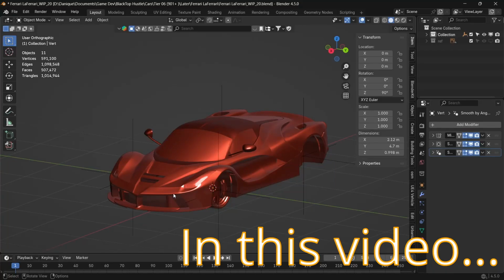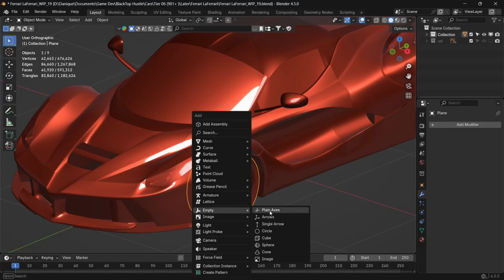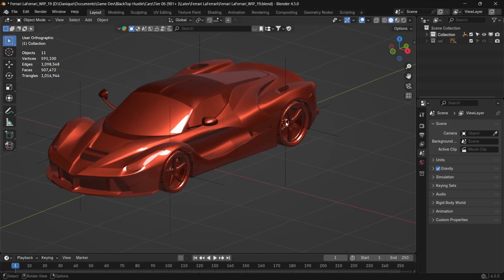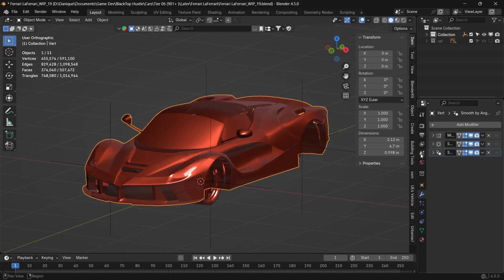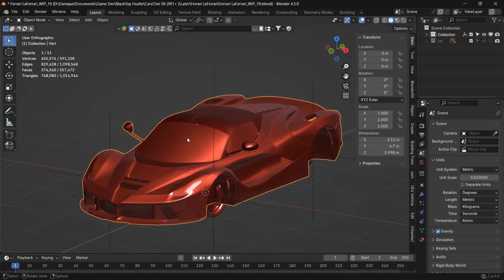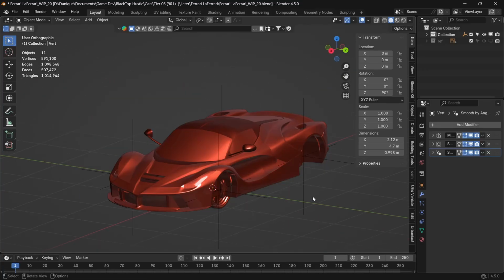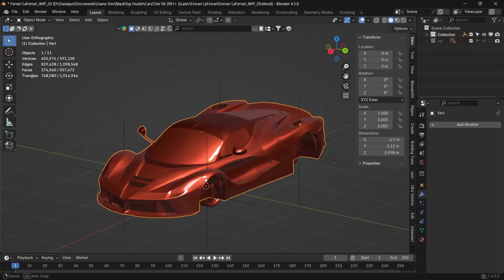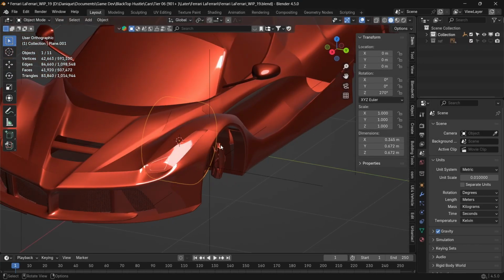Export vehicle from Blender to Unreal Engine (Part1/2)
In this video, I will go over a different method for exporting a vehicle from Blender, without using the UE4 vehicle plug-in or rigging the car.

- Formula for calculating vehicle turning angle: atan(vehicle wheelbase/(vehicle length - vehicle width))
- The answer will come back as radian. Convert radian to degrees to get the final answer.
- Measurements have to be in millimetres (mm) for the formula to work
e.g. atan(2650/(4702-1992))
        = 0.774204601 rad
        radian to degrees conversation = 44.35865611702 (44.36)

0:00 - In this video
0:31 - Prepare wheels, calipers and brake discs
1:12 - Explain why the use of empties are needed
3:07 - Explain why half the wheels will be removed and centre them to the world origin
4:54 - Important thing to note, why it is important and set scale
7:25 - Remember to rotate the vehicle to the positive x-axis 😊
8:20 - Post-recording insert about the thing i forgot 🥹
10:12 - Export vehicle body and wheels